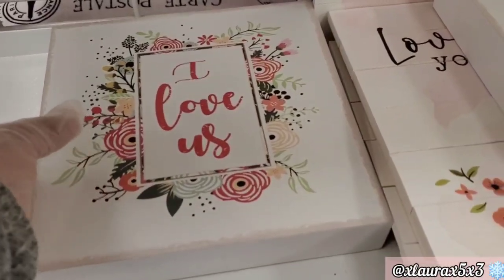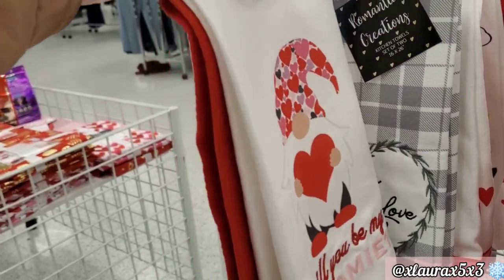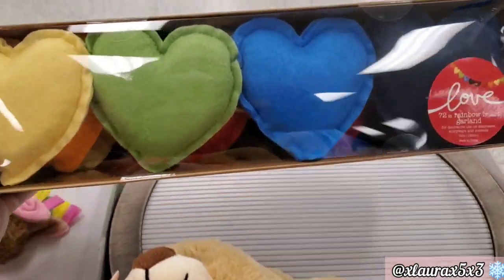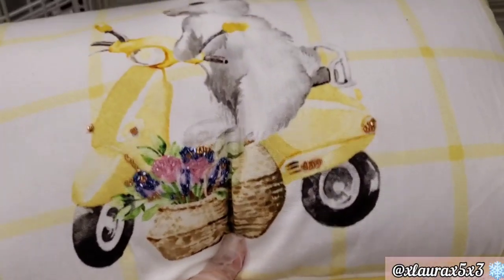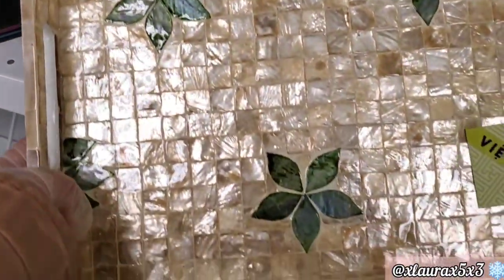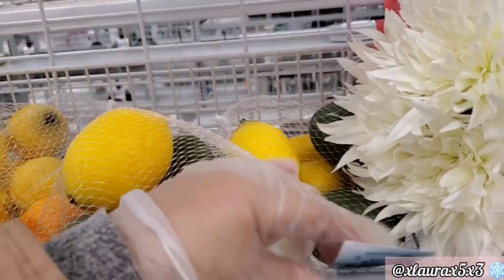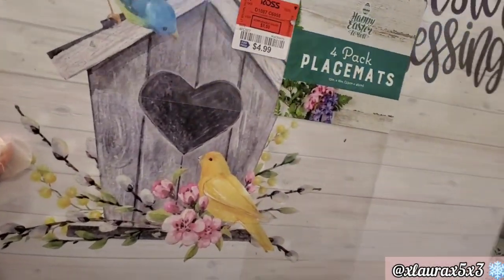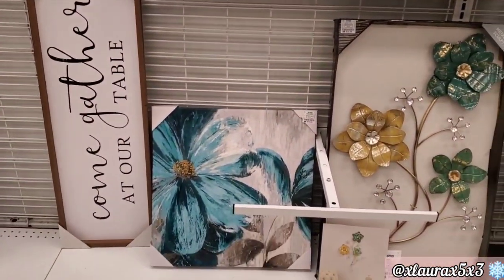ROSS SHOP WITH ME 2021! NEW FINDS !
Almost forgot to edit and upload this one! Here it is guys!